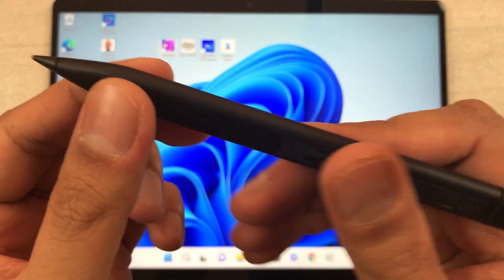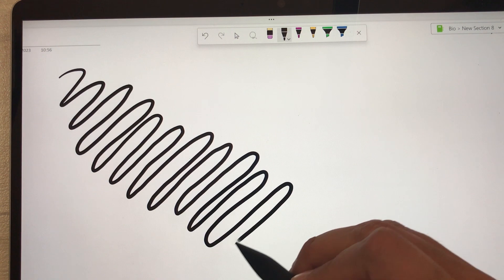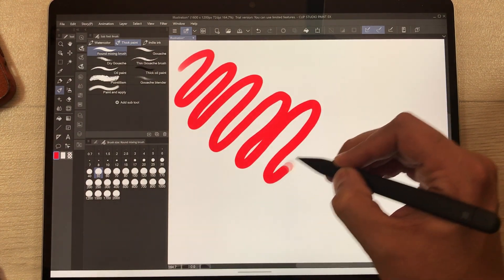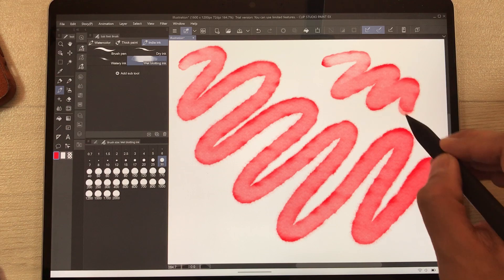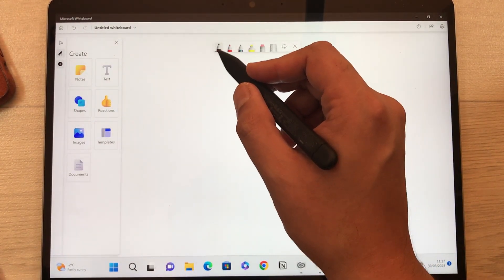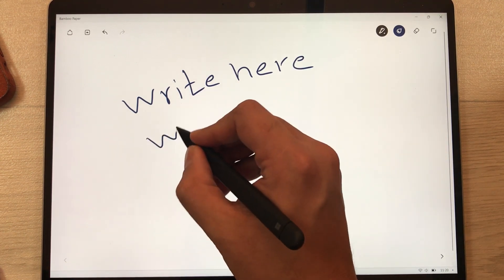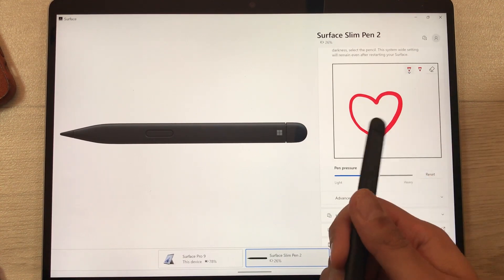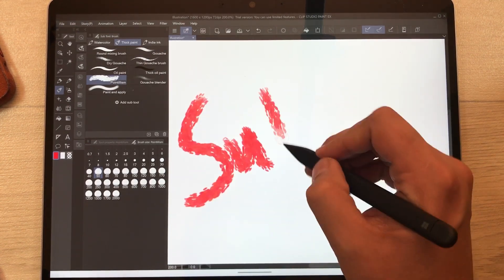Microsoft Surface Slim Pen 2 - Latency and Handwriting Test on Surface Pro 9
Please use below links to buy Microsoft Products
Slim Pen 2
Slim Pen 2 Charging Cradle with Cable
Microsoft Surface Pro 9
Surface Pro Signature Keyboard
Microsoft Surface Products
In this video i am showing the latency and handwriting experience in for slim pen 2. The Tablet i am using is Microsoft Surface pro 9. I am using 4 different Apps. I am also showing palm rejection test and pressure sensitivity for Microsoft Surface Slim Pen 2.
Time Stamps:
00:00 - Intro
00:17 - Microsoft OneNote
2:21 - Clip Studio
5:09 - Microsoft Whiteboard
6:23 - Bamboo Paper
7:26 - Pressure Sensitivity